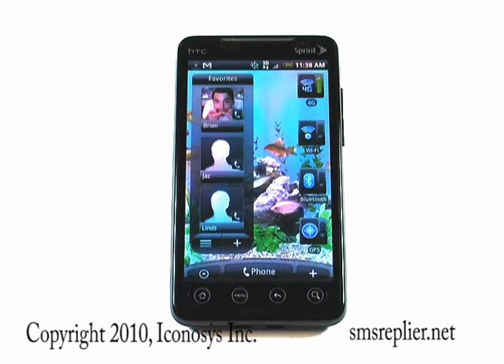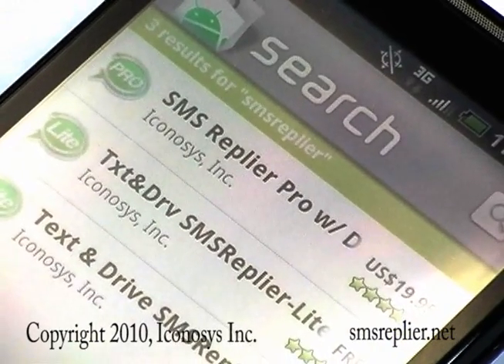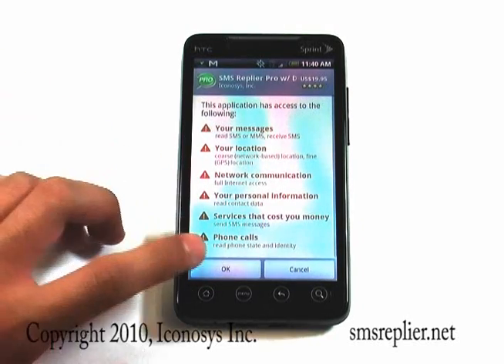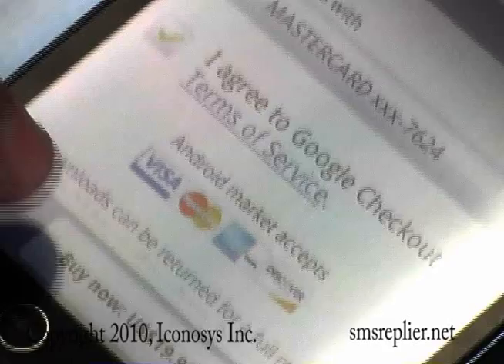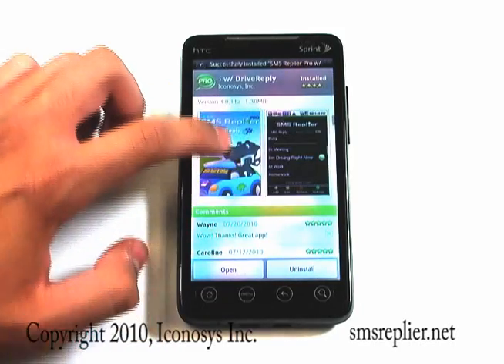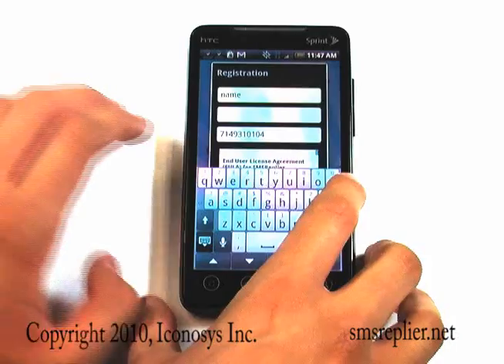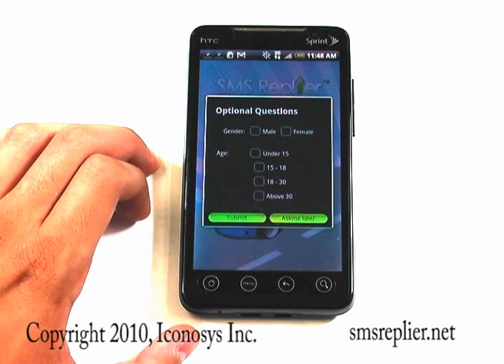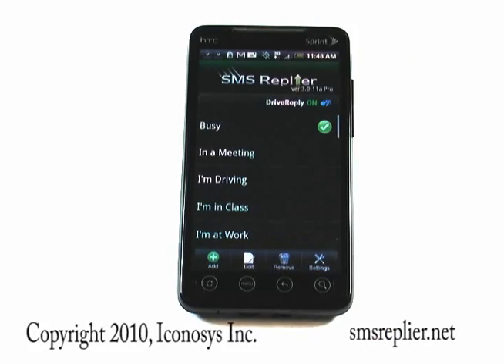HTC EVO 4G - How to Download & Install SMS Replier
Instructional video for downloading and installing the NY Times featured "Texting While Driving" application: SMS Replier on the brand new HTC EVO 4G.  Not only does the app run superb and save lives on the HTC EVO 4G, it looks great on this "iPhone" looking Google Android Phone.   Like hitting a golf ball, it was a easy. Check it out!

SMS Replier has been successfully tested with full GPS support and tracking on Froyo 2.2 with no smashing.

Did you know you are 23 times more likely to be in a car accident if you are texting while driving? - source: TextKills.com